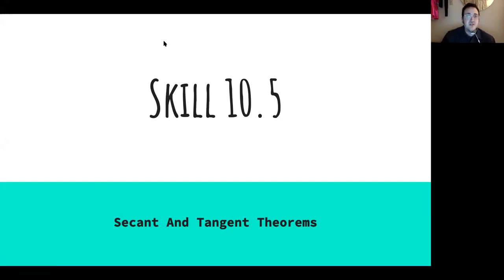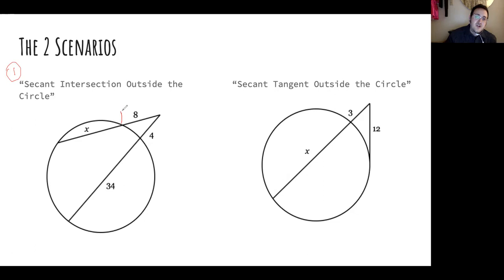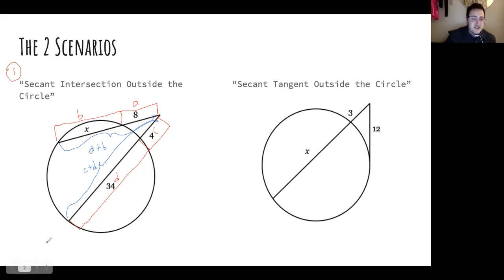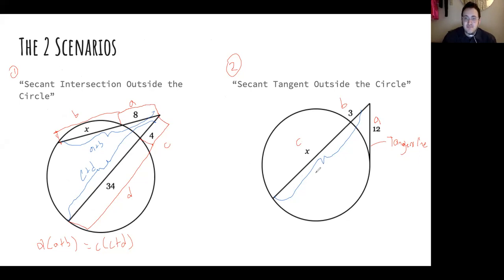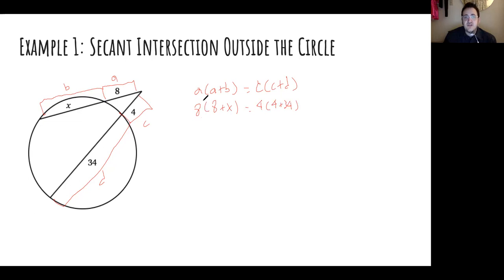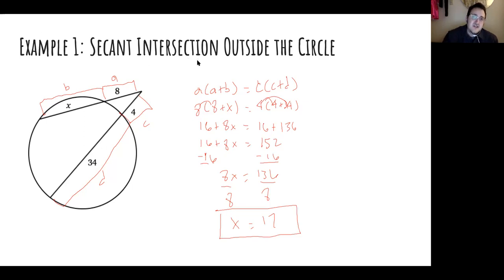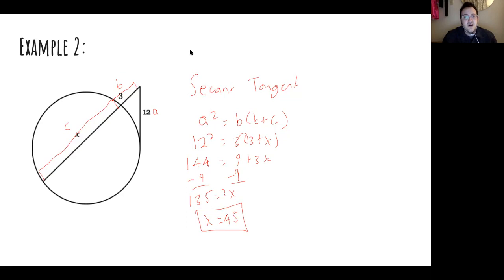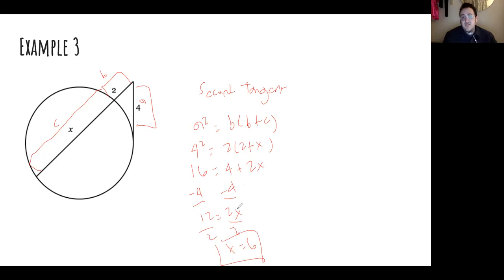Skill 10.5 Video: Secant and Tangent Theorems